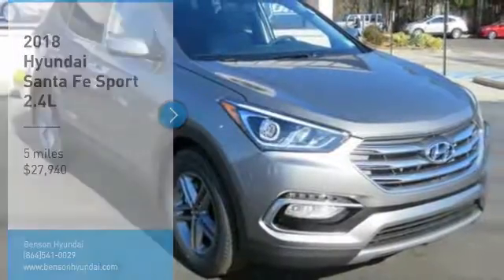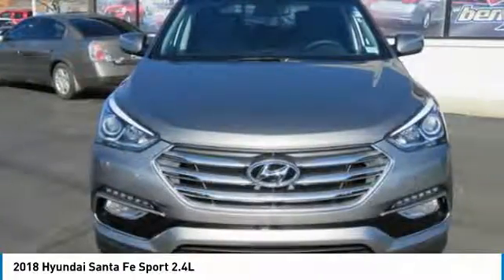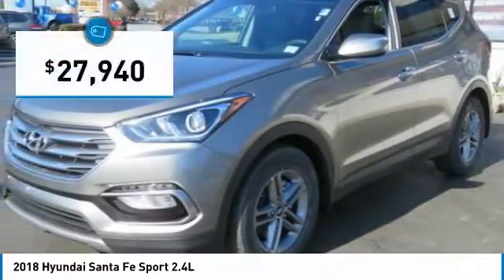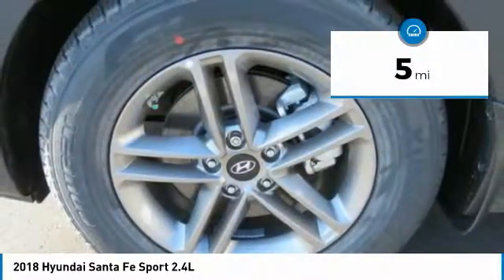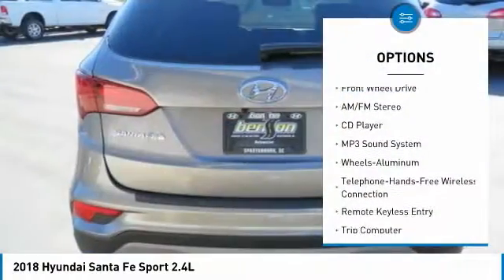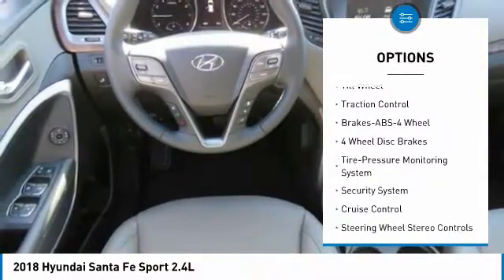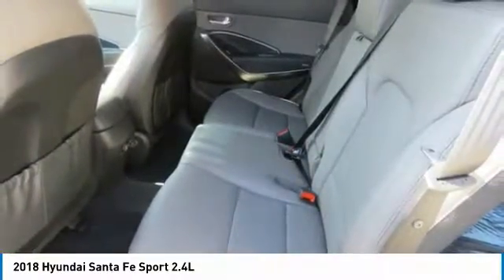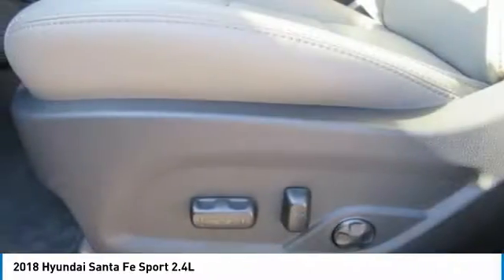2018 Hyundai Santa Fe Sport Spartanburg SC H80294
2018 Hyundai Santa Fe Sport 2.4L

Benson Hyundai
2550 Reidville Road

We don't hide behind disclaimers, we believe in 100% transparency at Benson Hyundai. Most dealers offer several discounts that no one is eligible for. (Uber Employee, Military Personnel) At Benson Hyundai we list them out for you. $2,233 below Invoice! Priced below KBB Fair Purchase Price! Mineral Gray 2018 Hyundai Santa Fe Sport 2.4 Base FWD Automatic 2.4L 4-Cylinder 21/27mpgbrbr27/21 Highway/City MPG